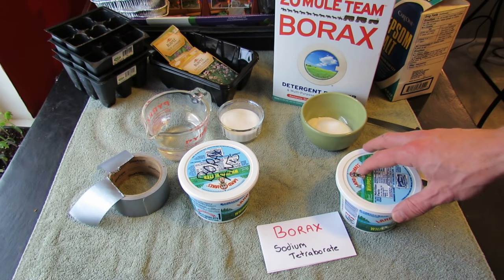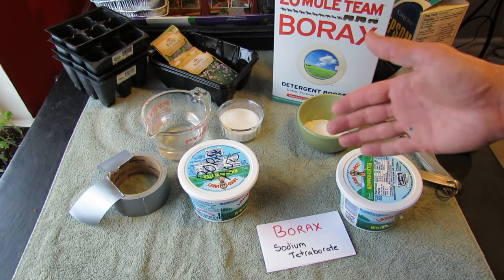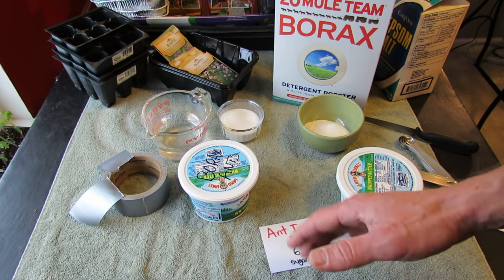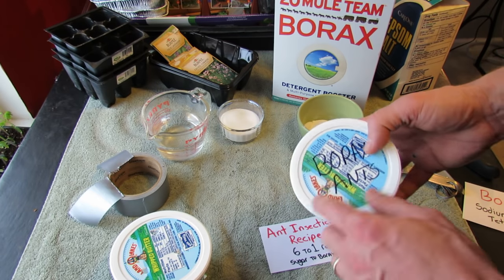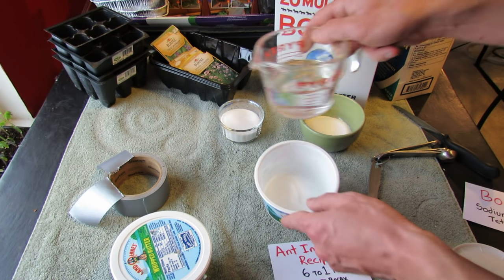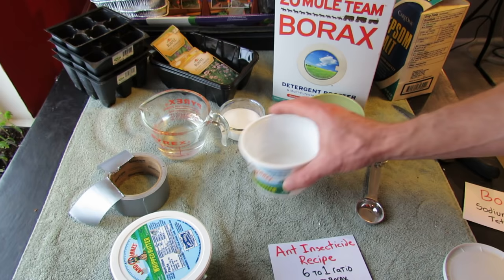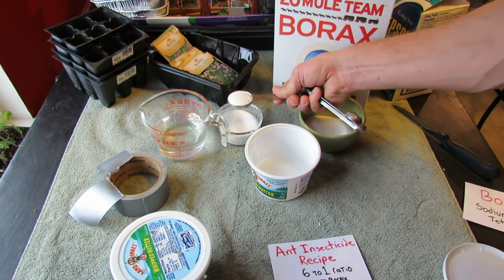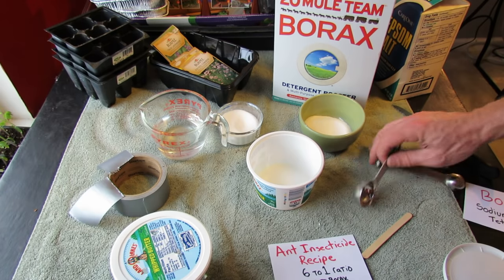Borax Ant Killer Sugar Bait for Vegetable Gardens: Make Your Own - The Rusted Garden 2104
Borax has been a proven ant killer. The key is making the right ratio of borax to sugar. Too much borax and the ants won't take the bait. This is not a spray formula or a syrup  formula. It is a drier mix that gets put in bait containers and will last for quite a while. The first two days may bring more ants and then you should see a decrease. There are many types of ants. If the 6 to 1 ratio isn't effective, go to a 3 to 1 ratio. The ratio has been effective on my black sugar ants.